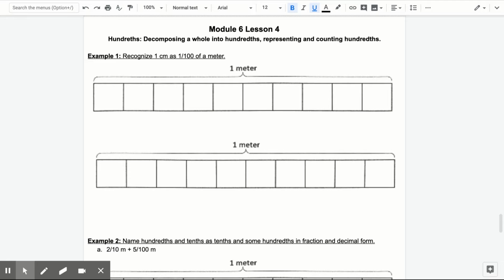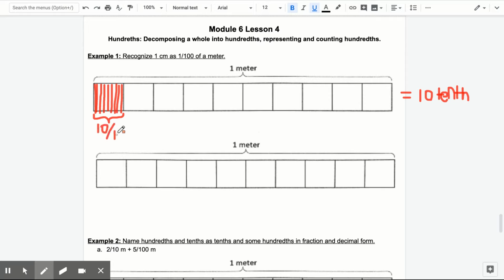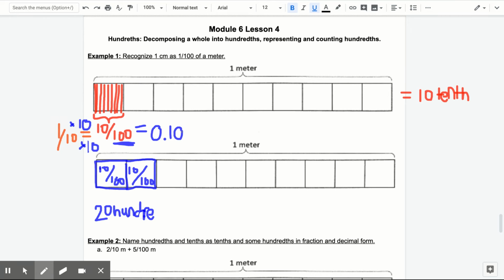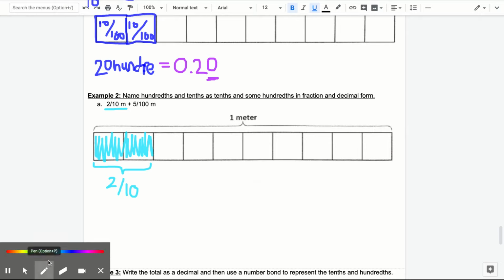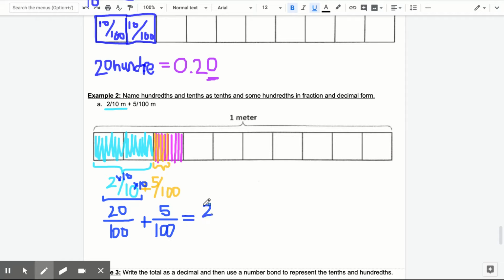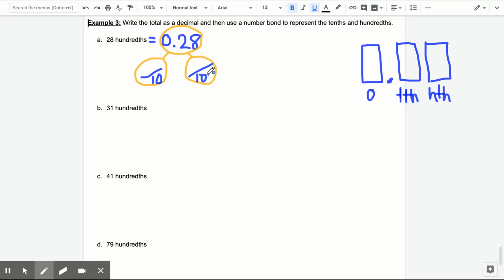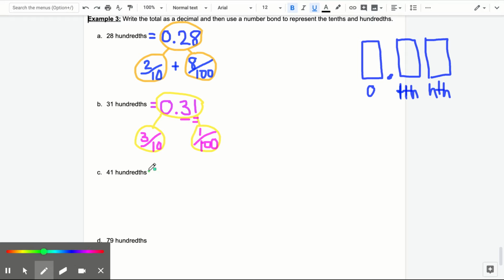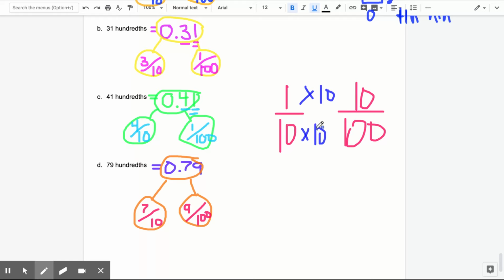Eureka 4th Grade Math: Module 6 Lesson 4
This video was filmed for distance learning and covers the concept development section of Eureka(Engage NY) 4th Grade Module 6 Lesson 4.